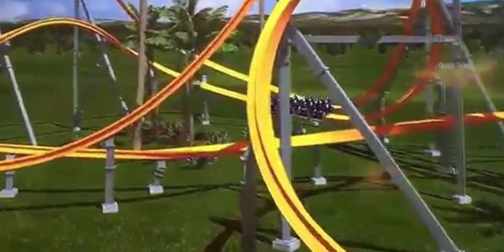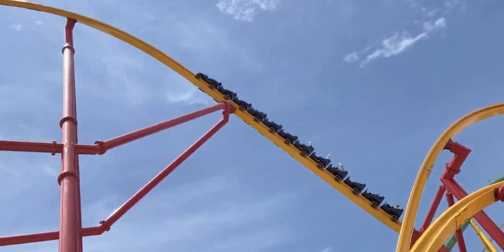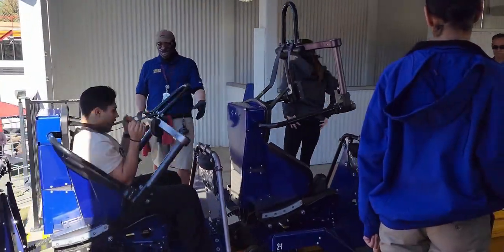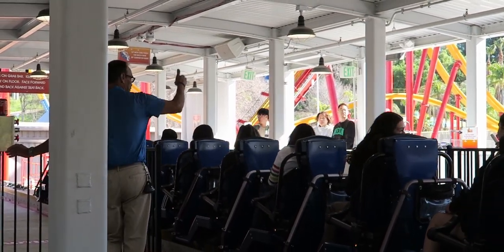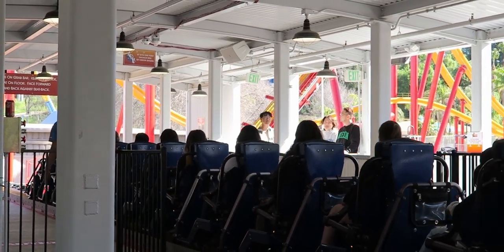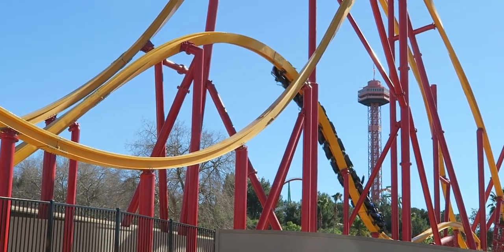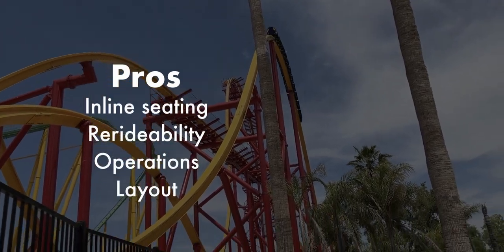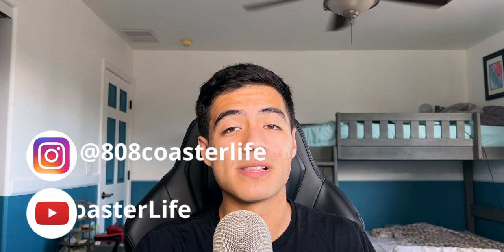Are Coasters Better with ONE RAIL? - Wonder Woman FOC Review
I got to ride my first single-rail coaster: Wonder Woman: Flight of Courage at Six Flags Magic Mountain. This was also my first coaster by Rocky Mountain Construction. Does single-file seating and one rail make it better?

TIMECODES:
0:00 - Intro & Context
1:29 - Ride Experience
6:11 - My Thoughts